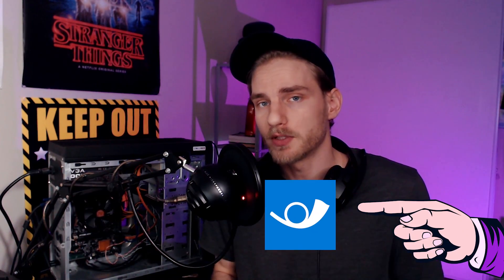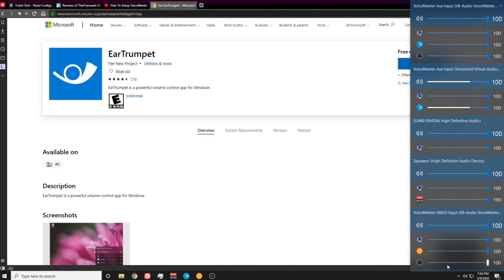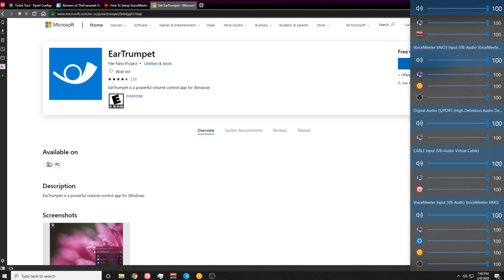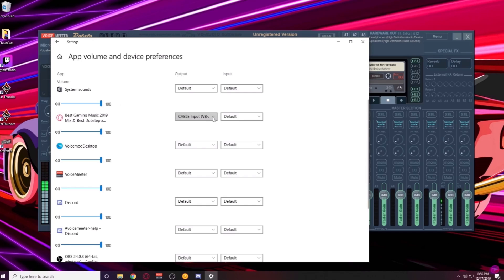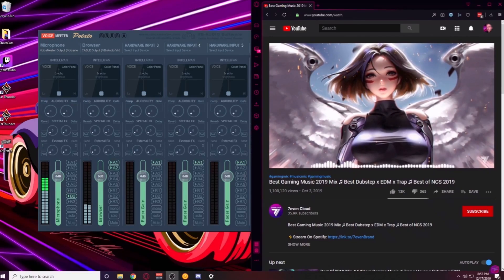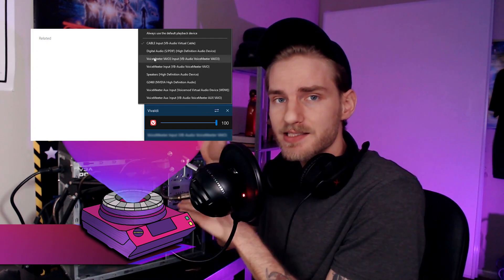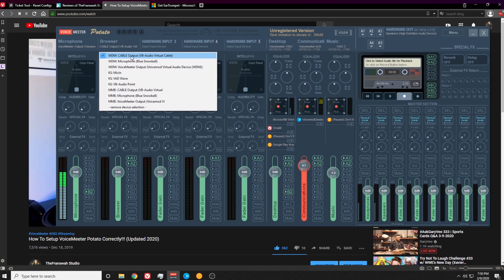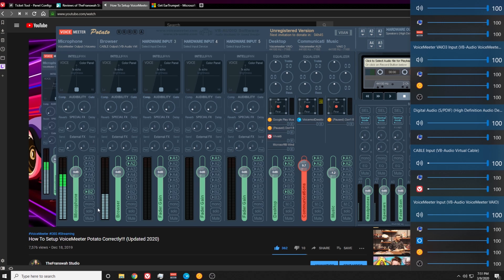Take Control of ALL Audio with EarTrumpet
EarTrumpet is an Tool that can be downloaded from the Windows Store. This Tool allows you to gain full control of all audio sources and route them how you would like to.

After this video you will know:
- How to setup EarTrumpet
- How EarTrumpet Works
- How To Route Audio on Windows
- Take Control of Windows Audio